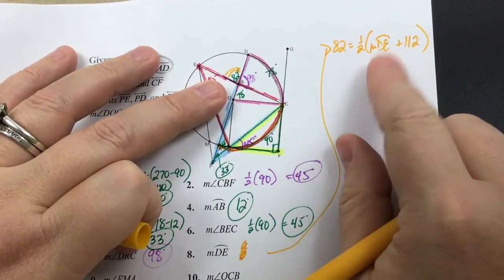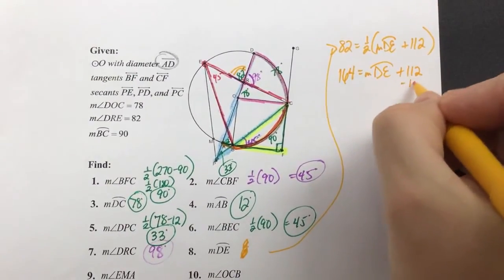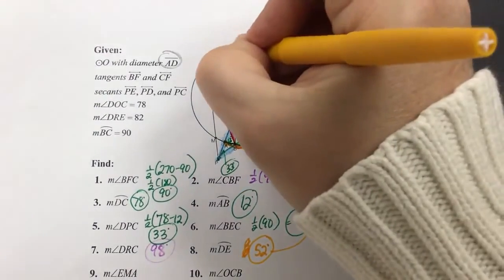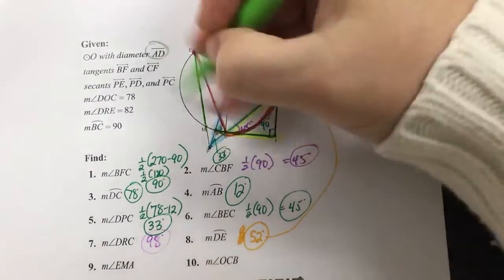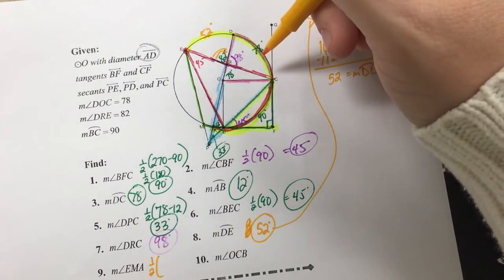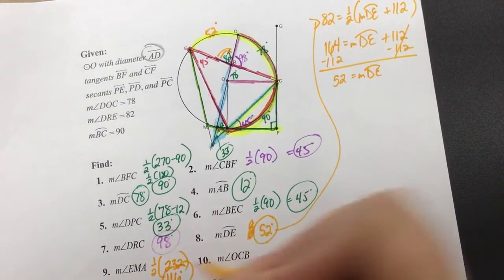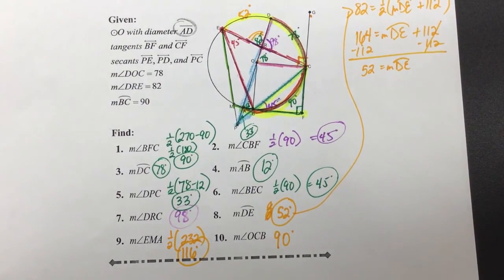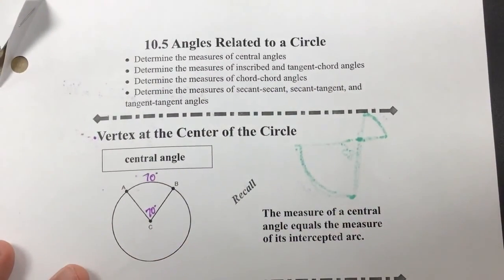10 5 Angles Related to a Circle Big Picture Problem